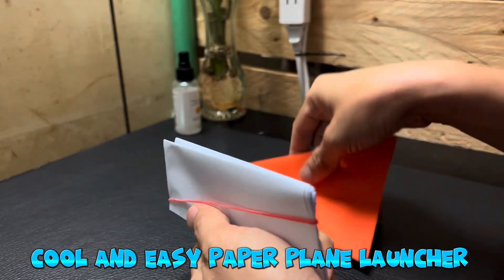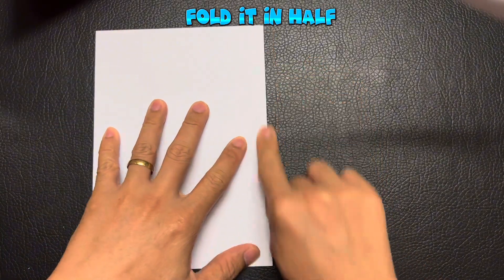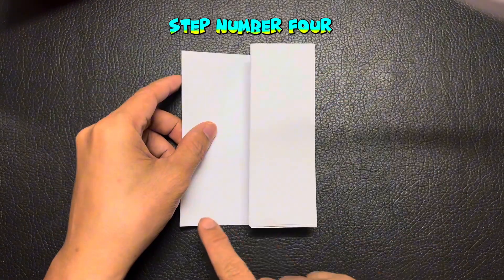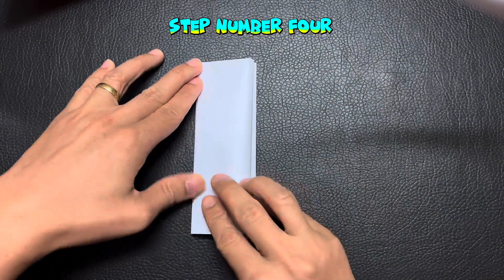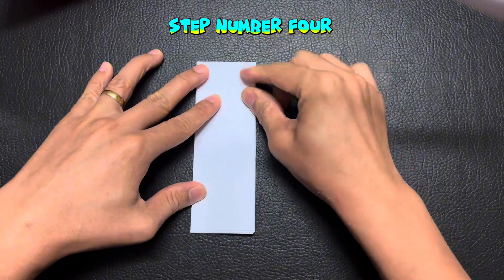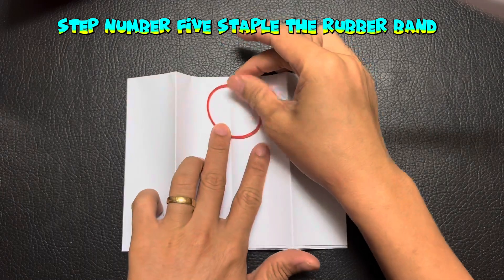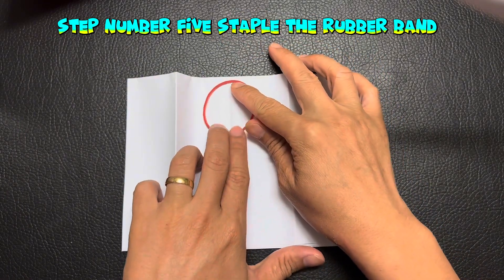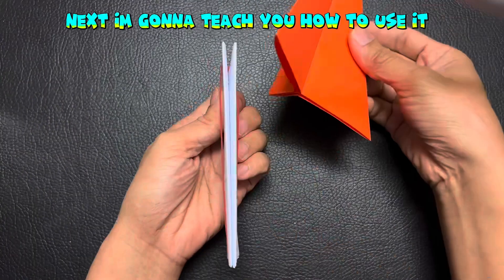90 million views on TikTok 😱 woo | Super Easy Paper Plane Launcher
Here's a tutorial on making an Easy Paper Plane Launcher,
Super Easy Origami Folding Tutorial
Paper Plane Launcher step by step instructions
This is the best paper airplane

Materials Needed;
2 pcs Paper Size: A4 (21 × 30 cm), 1 pc rubber band and a stapler

How To Make Easy Paper Airplane Launcher
Paper Craft Airplane Tutorials